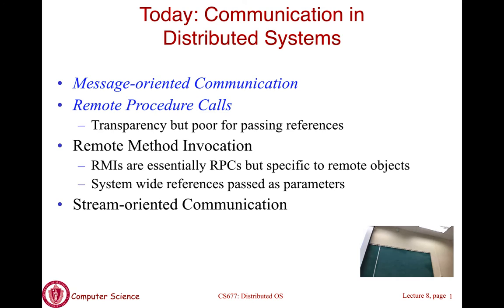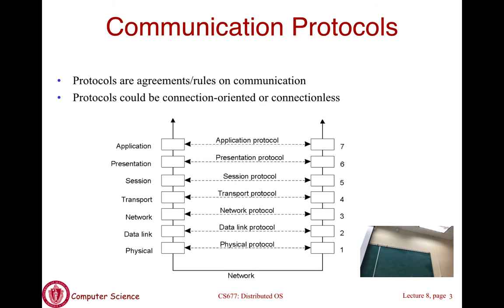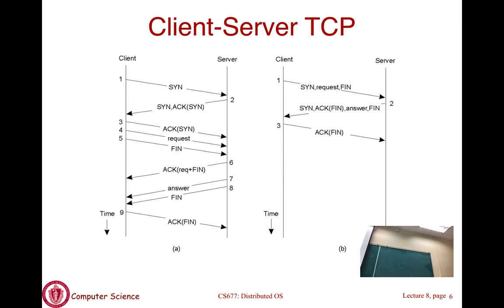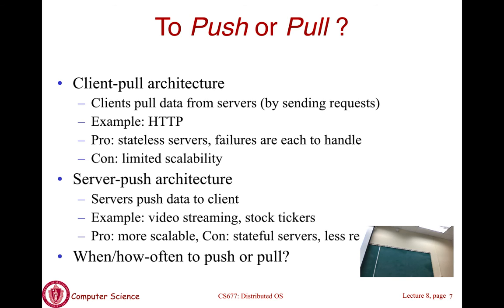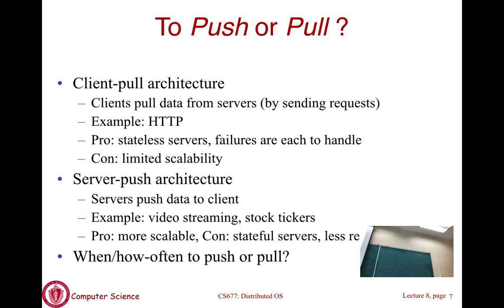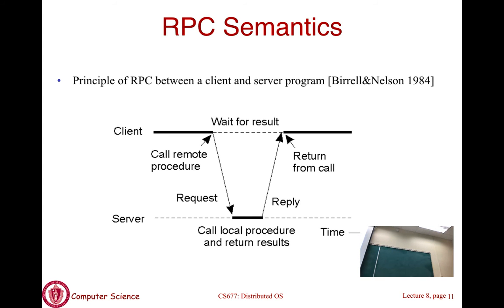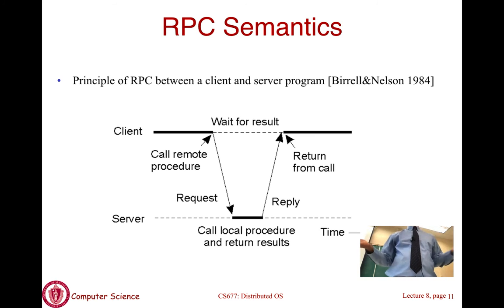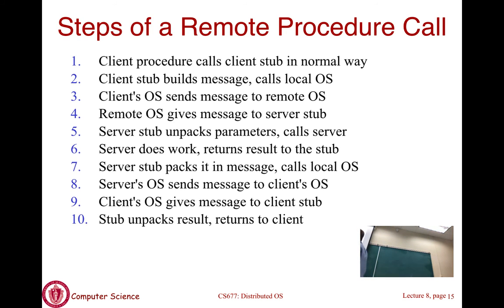Lec08 Screencast: Communication in Distributed Systems (02/11/19) - Swapped Lecture